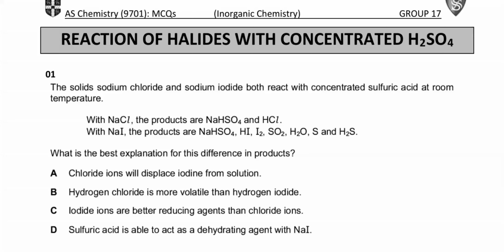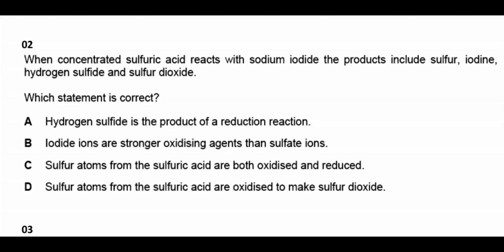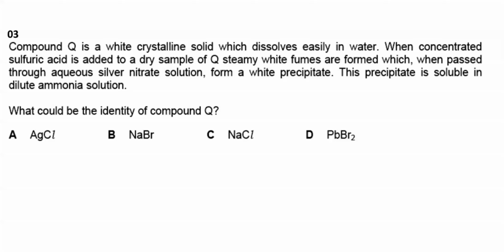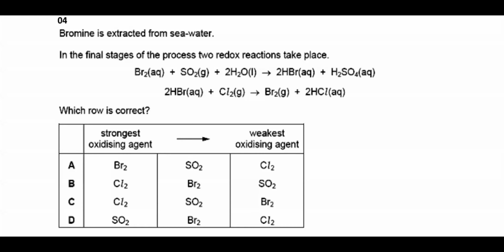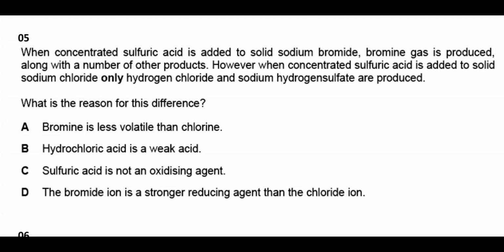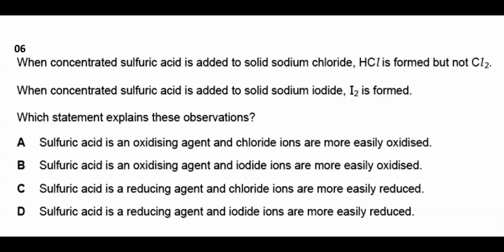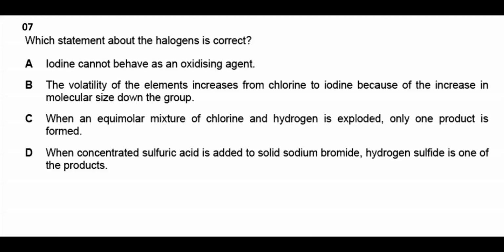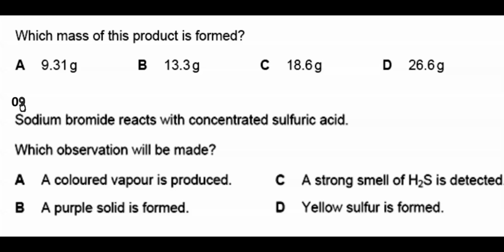AS Inorganic Chemistry Group 17 Reactions of Halides with Concentrated Sulphuric Acid MCQs